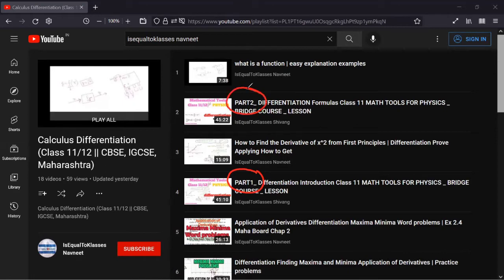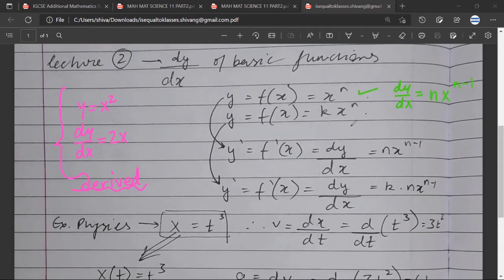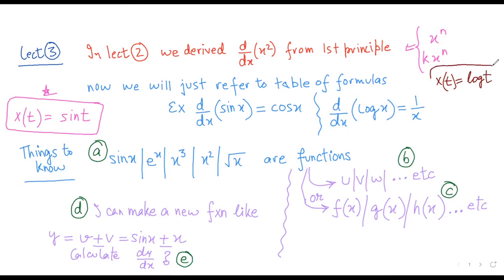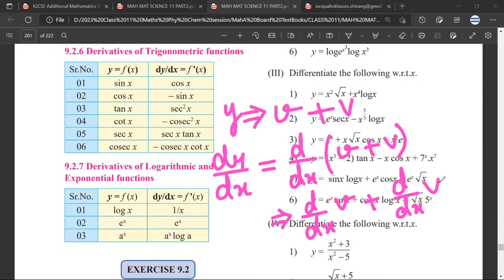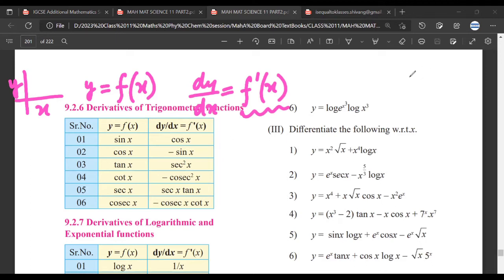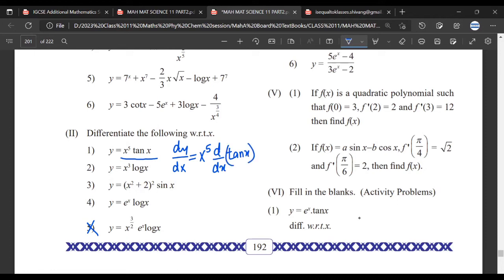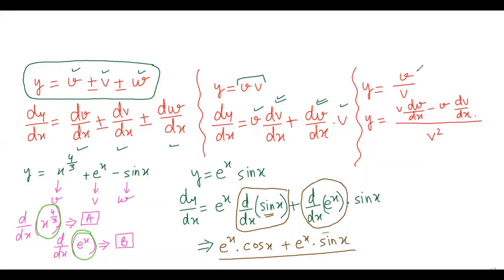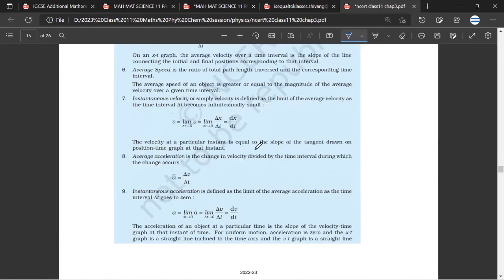PART3_ DIFFERENTIATION Formulas Class 11 MATH TOOLS FOR PHYSICS BRIDGE COURSE CBSE LESSON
check time stamp for details
00:00 intro
08:10 lecture plan
15:00 common differentiation formulas table (trigonometric exponential logarithmic)
16:40 u+-v rule
25:00 uv rule
33:40 u/v rule
38:00 closing remarks